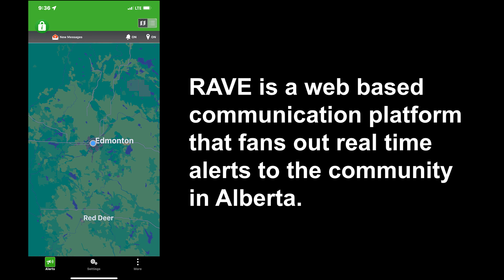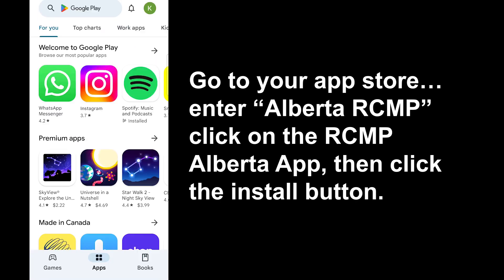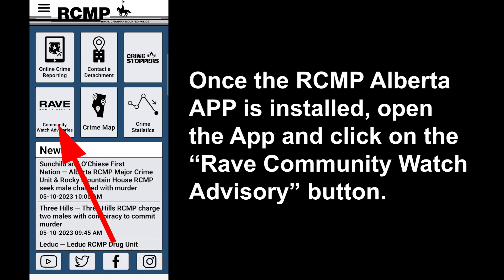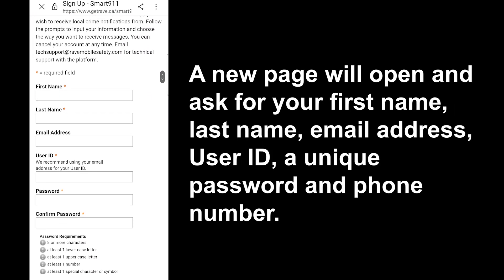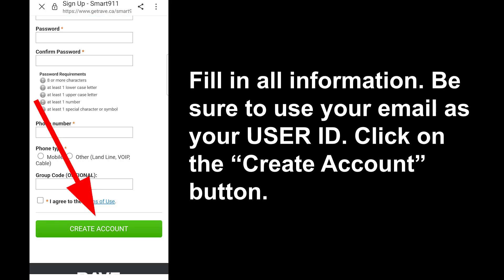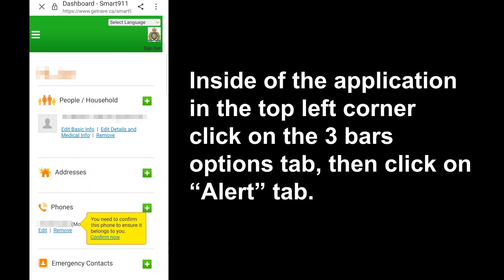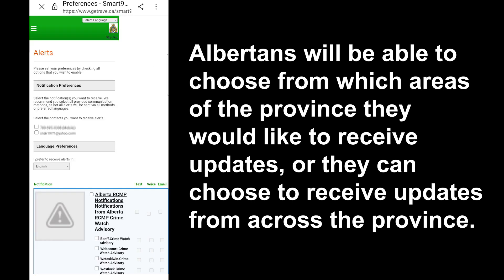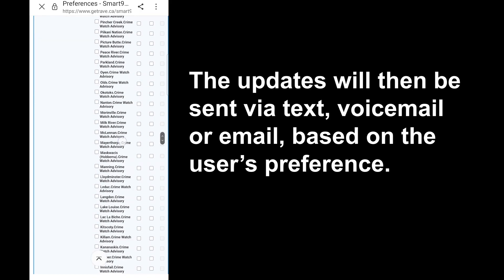RAVE Installation Instruction Video